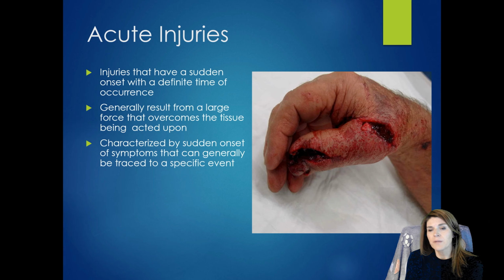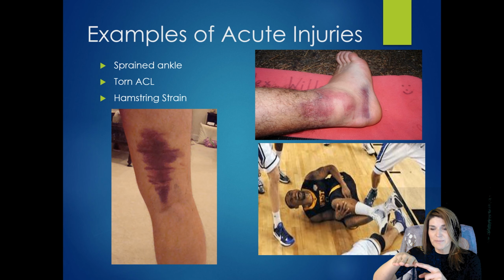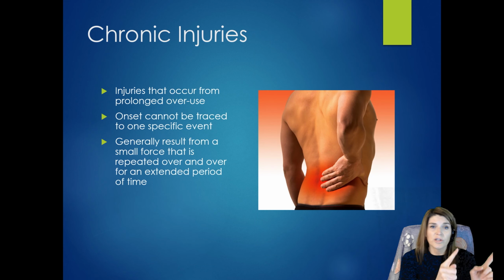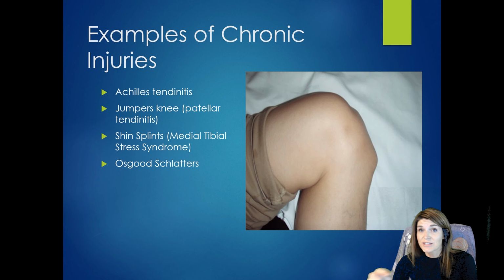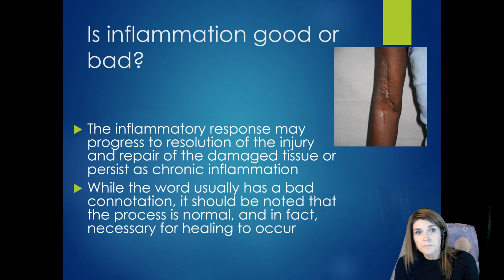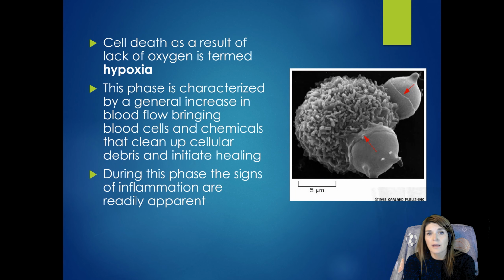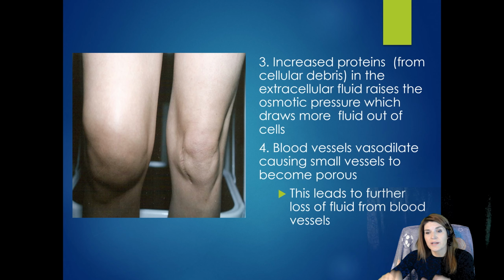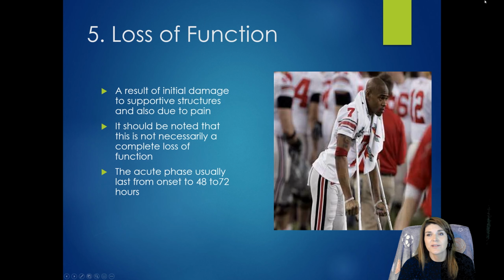SM Strand 3.1